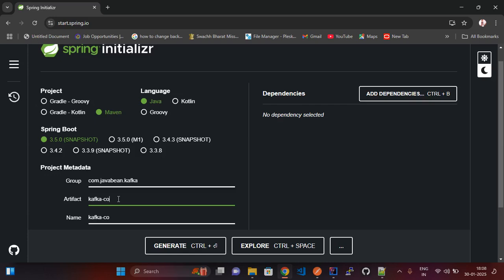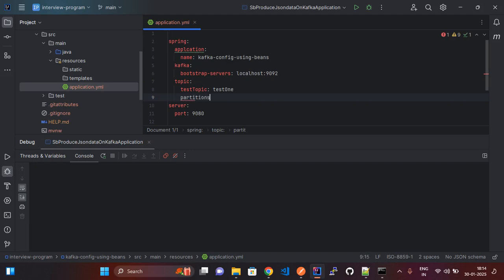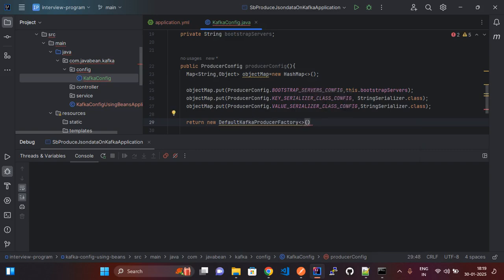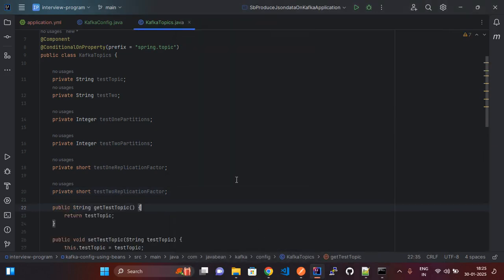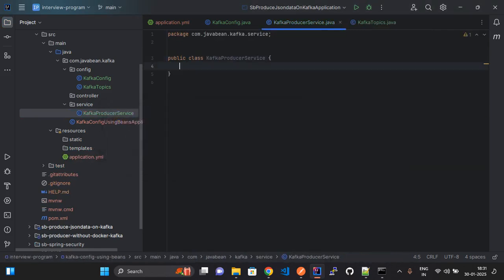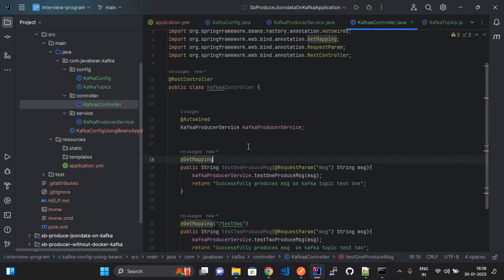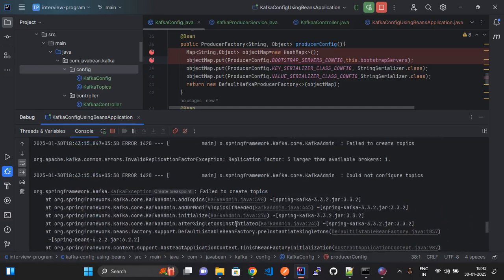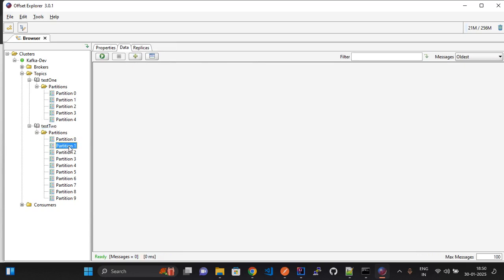Configure Kafka & Create Topics Using Java Beans in Spring Boot 3.5.0 | Java 21 Produce MsgTutorial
you through the process of configuring Apache Kafka with Java Beans in a Spring Boot 3.5.0 application using Java 21. You’ll learn how to seamlessly integrate Kafka into your Spring Boot app, configure Kafka producers and consumers, and programmatically create topics with Java Beans.

This step-by-step guide will help you understand the core concepts of Kafka integration and topic management, while ensuring you’re working with the latest technologies, including Spring Boot 3.5.0 and Java 21.

What you’ll learn:

How to configure Kafka in a Spring Boot 3.5.0 application using Java Beans.
How to create and manage Kafka topics programmatically.
Best practices for integrating Kafka with Spring Boot for smooth performance.
How to test and validate Kafka setup and configurations.

Prerequisites:
Basic knowledge of Spring Boot and Kafka.
Java 21 and Spring Boot 3.5.0 installed.
Familiarity with Java Beans and Spring Boot configuration.
Get ready to enhance your skills and build robust, real-time data streaming applications with Kafka!

Download the below project by clicking the link and import in the IntelliJ ID, Run it.